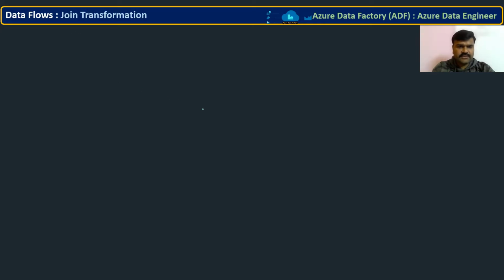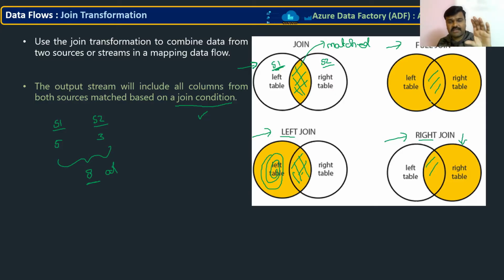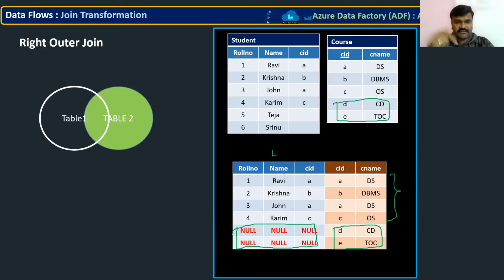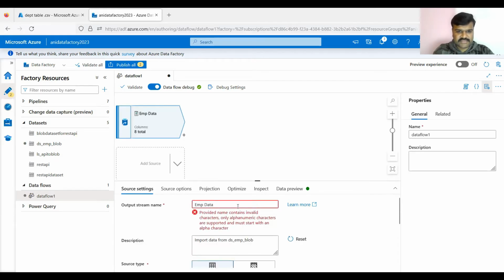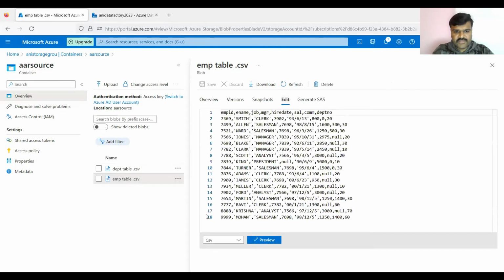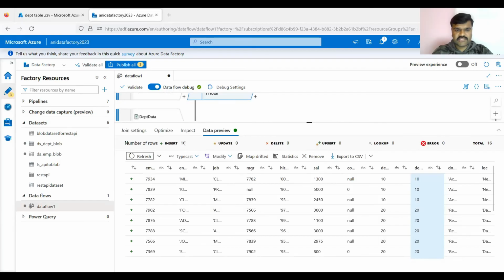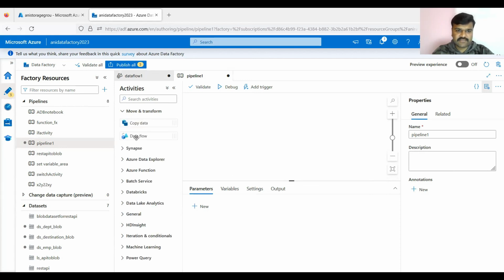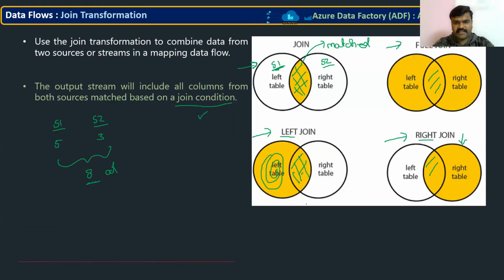Join Transformation | Data Flows | Azure Data Factory (ADF) | Azure Data Engineer (ADE)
👉  What is JOIN transformation in Azure Data Factory (ADF)?
Use the join transformation to combine data from two sources or streams in a mapping data flow. The output stream will include all columns from both sources matched based on a join condition. Let us see practically how to create and use JOIN transformation in  Azure for Data Factory.

👉  What is Azure Data Engineer?
Azure data engineers help stakeholders understand the data through exploration, and they build and maintain secure and compliant data processing pipelines by using different tools and techniques. Azure data engineers also help to ensure that the operationalization of data pipelines and data stores are high-performing, efficient, organized, and reliable, given a set of business requirements and constraints.

Data originating from various sources is crucial to the current state of information technology. This data must be processed in order to be organized and made useable. It may be organized or unstructured, kept locally or on the cloud, etc. It is a laborious and expensive effort to work on all of these data to offer a consistent data flow. Where Azure Data Factory comes into play is in this situation.

🔵 Are you wish to become Azure Data Engineer?
Enroll in our Microsoft Azure training & certification course and become a certified Azure Data Engineer